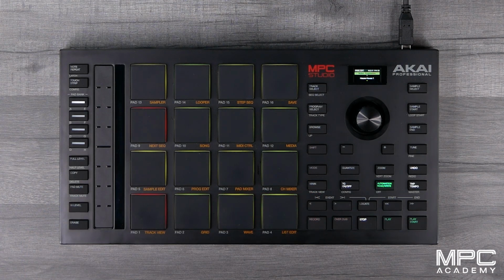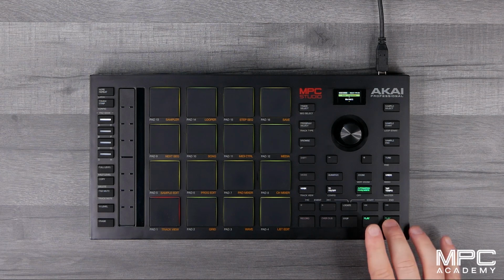How To Play Chords & Scales on MPC Studio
MPC Studio is a powerful controller not just for drums but also for melody and harmony. Watch as we use chords and notes using the 16 pad grid.